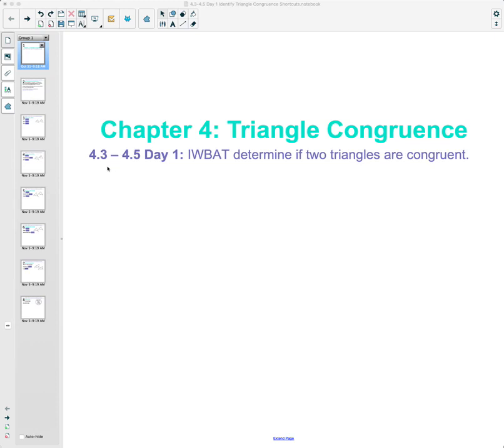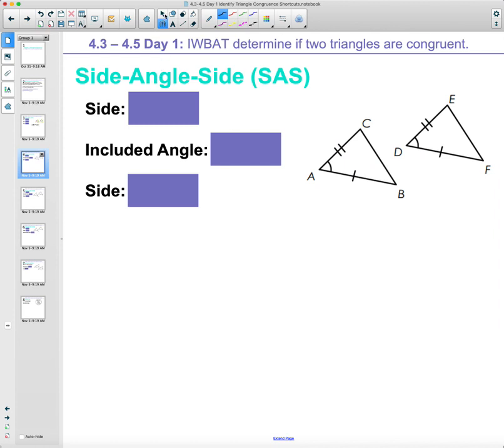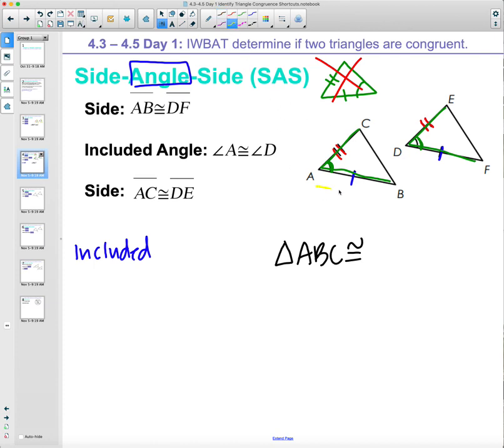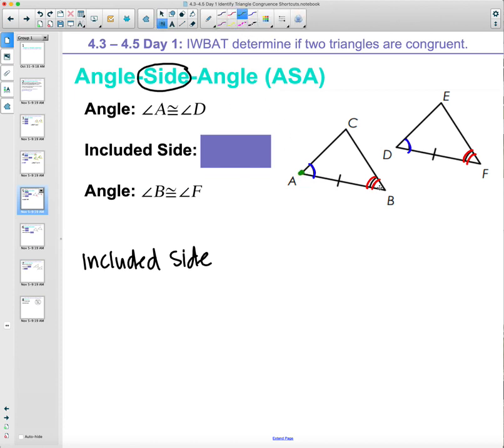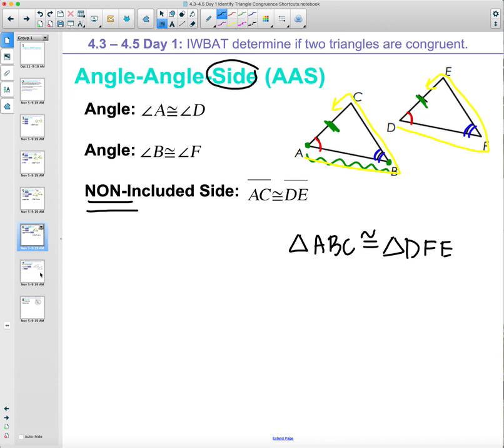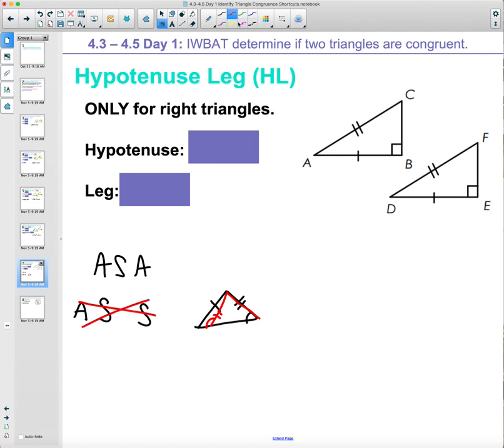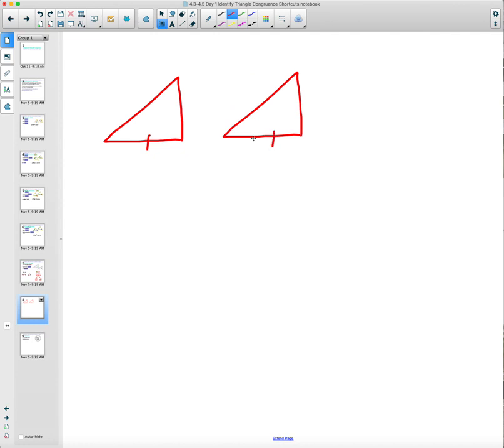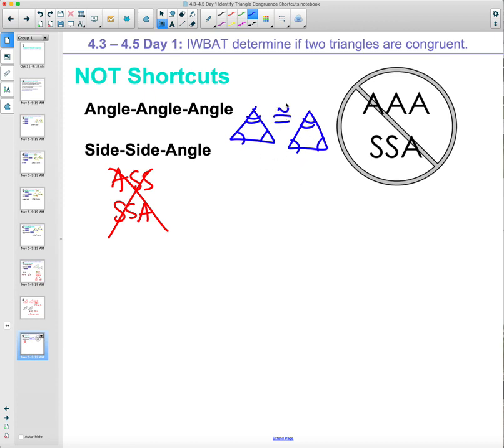4.3 - 4.5: Proving Triangles are Congruent with SSS, SAS, ASA, AAS, and HL (Geometry)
In this video:
- How to prove triangles are congruent with:
AAS - Angle Angle Side
HL - Hypotenuse Leg